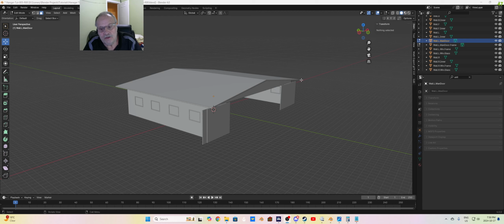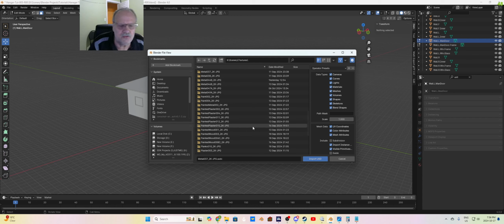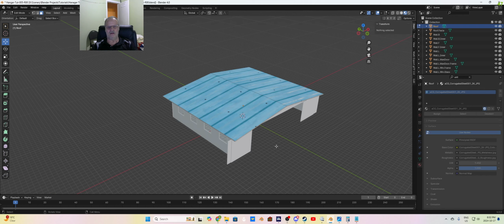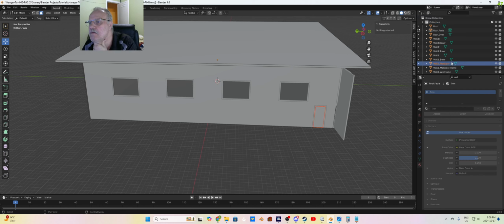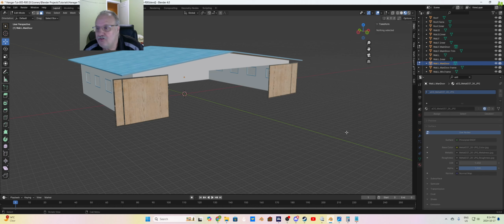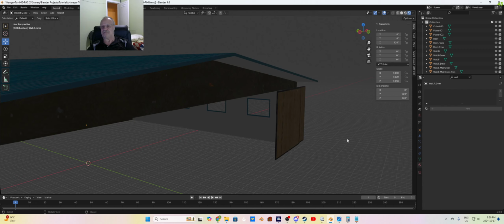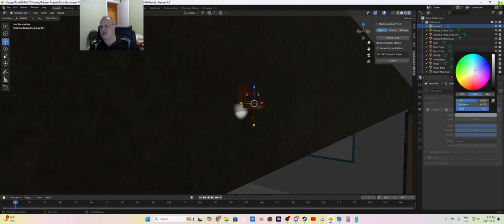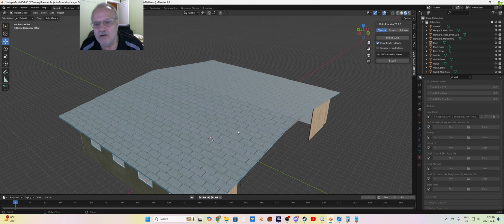Update Video Hangar Part2 Texture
Blender Adding Textures